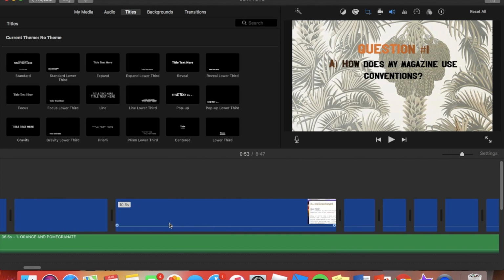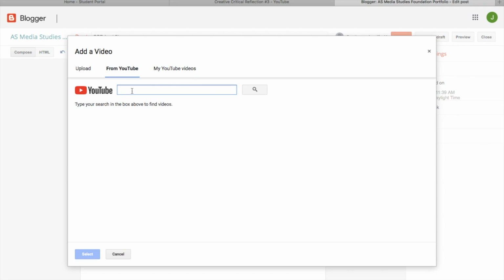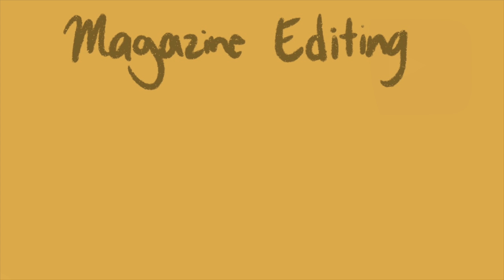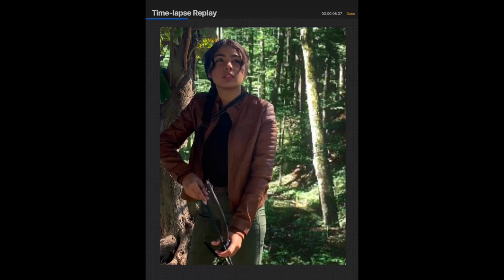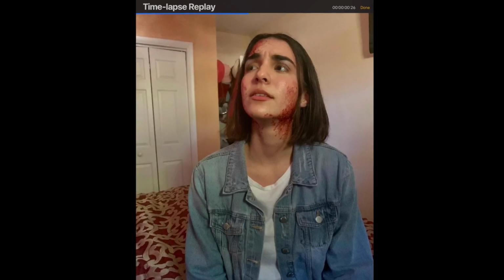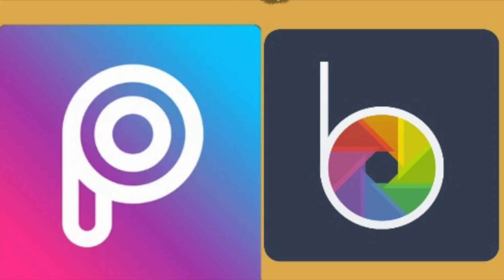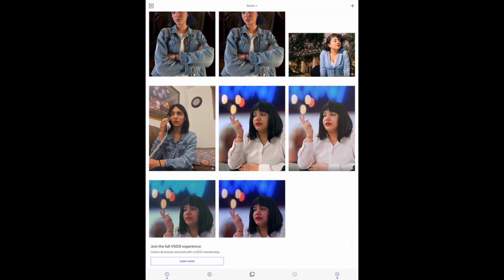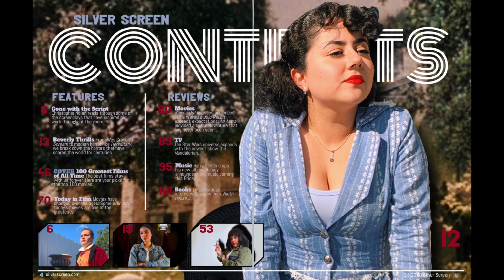Creative Critical Reflection #4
CCR #4 Jennifer Vega (candidate number 0105)